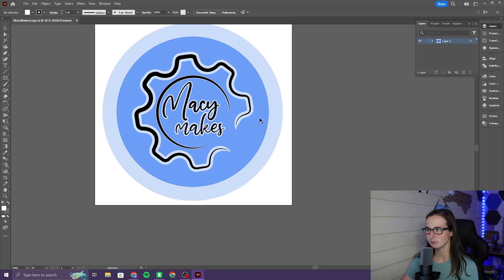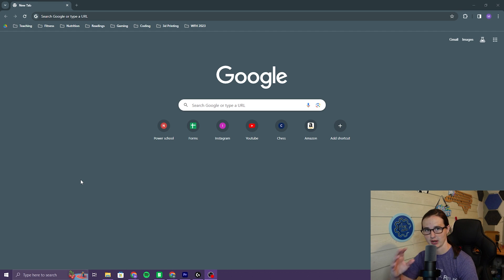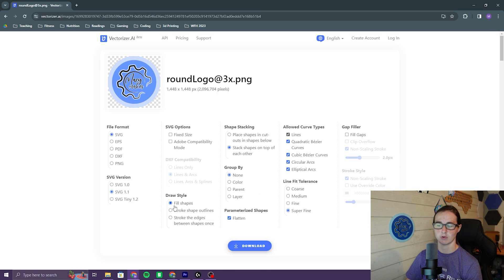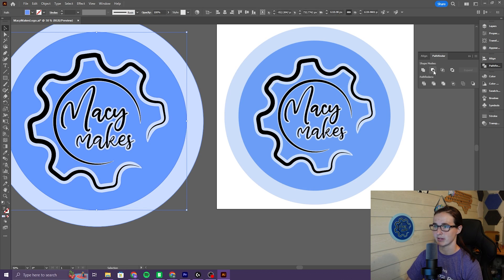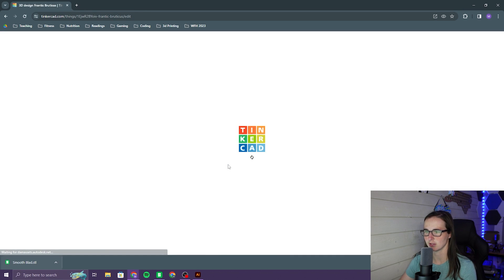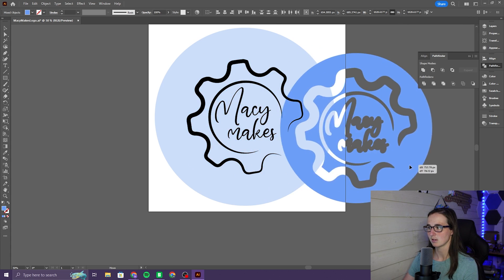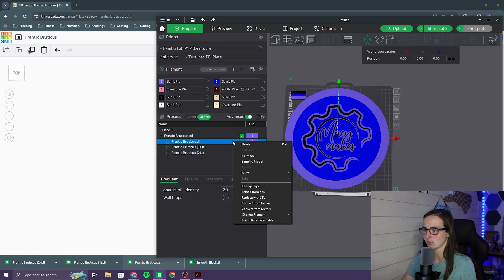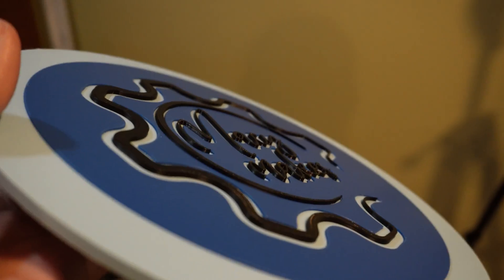How I 3d Print a Logo - Detailed Walkthrough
In this video I walk you through my entire process for 3d printing my logo. We start with a PNG, turn it into a vector file, separate the new vector image into printable layers, extrude it into 3d and end with a 3d printed piece. This video is a detailed walkthrough from beginning to end. I give you dimensions and a step by step process that you can use to 3d print any logo you'd like.